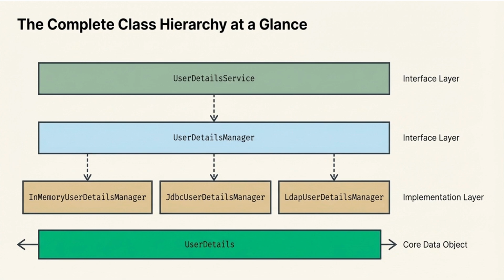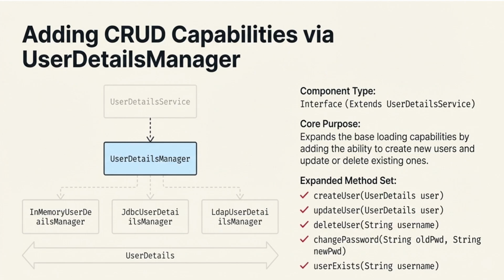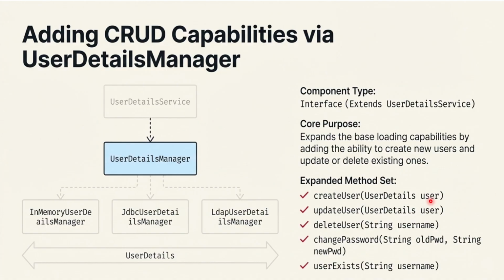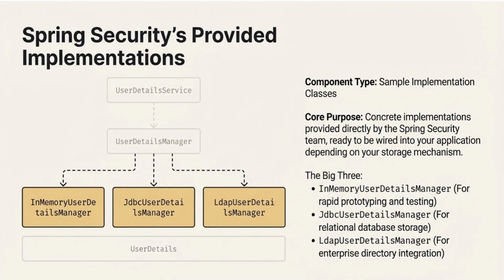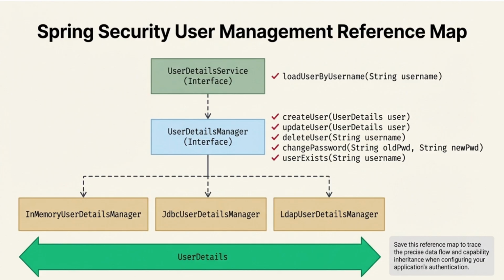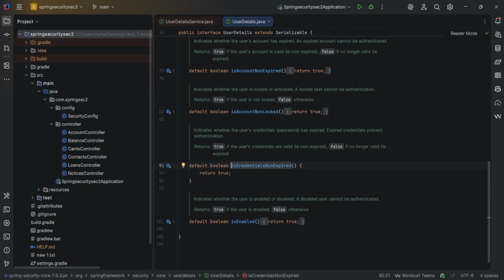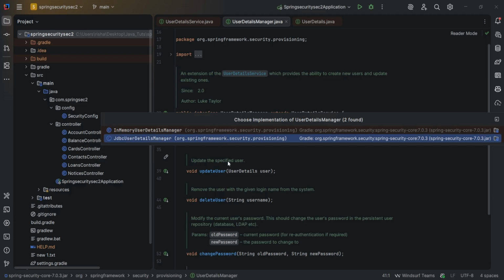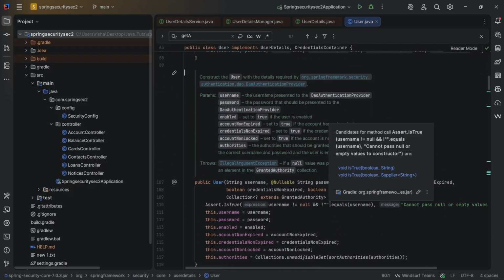Spring Security UserDetailsService Explained | UserDetailsManager & UserDetails Flow | Video #10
In this video, we dive deep into Spring Security UserDetailsService, UserDetailsManager, and UserDetails to understand how authentication works internally in Spring Boot applications.

This is Video #10 in the Spring Security 7 Zero to Master series.

You will learn:

✔ What UserDetailsService does in Spring Security
✔ How UserDetailsManager manages users
✔ The role of the UserDetails object
✔ How Spring Security loads user information during authentication
✔ Different implementations of UserDetailsService
✔ Best practices for implementing custom user authentication

Understanding these components is essential for building secure Spring Boot applications and preparing for Java backend interviews.

Tech Stack used in this tutorial:

Java 25

Spring Boot

This series covers Spring Security from fundamentals to advanced enterprise security architecture, including custom authentication, JWT, OAuth2, and security internals.